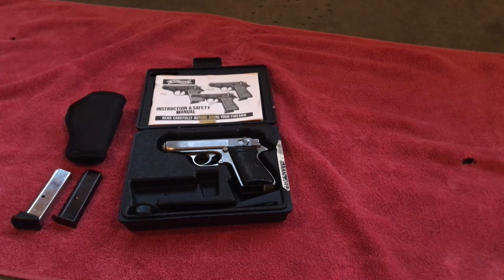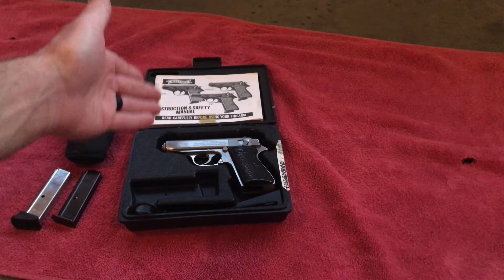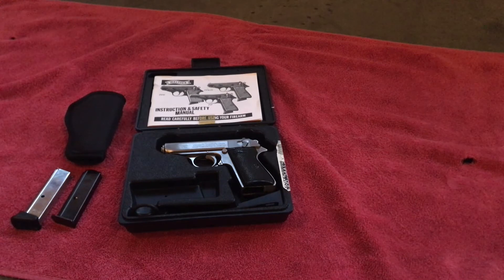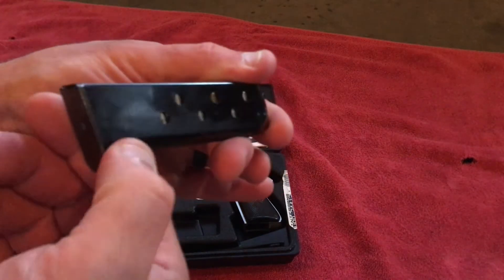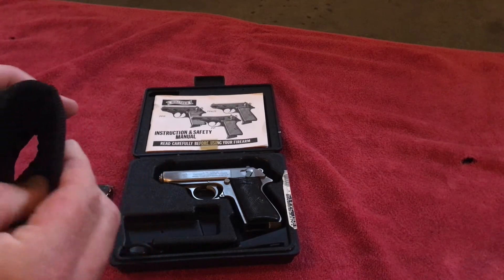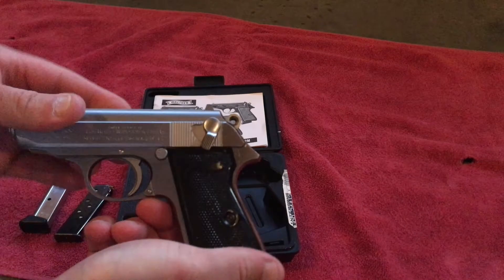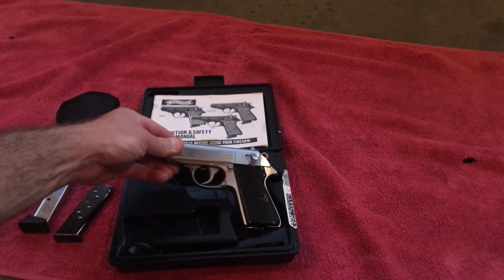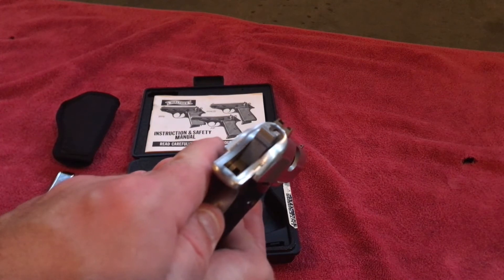InterArms Walther PPK/S Overview and Range Time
In this video I wanted to talk a little about my Walther PPK and cater to the curiosity of those who may want to purchase or carry one.